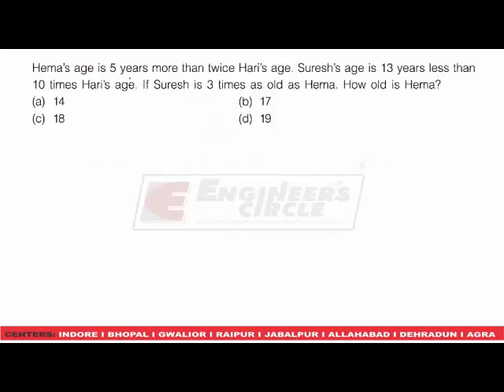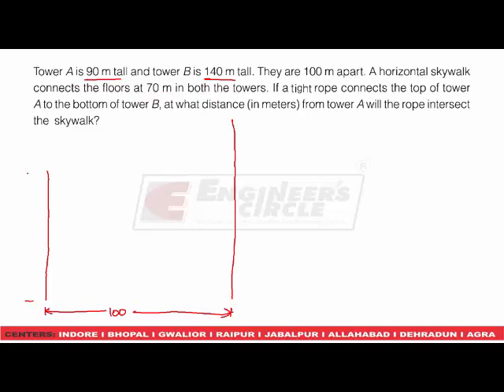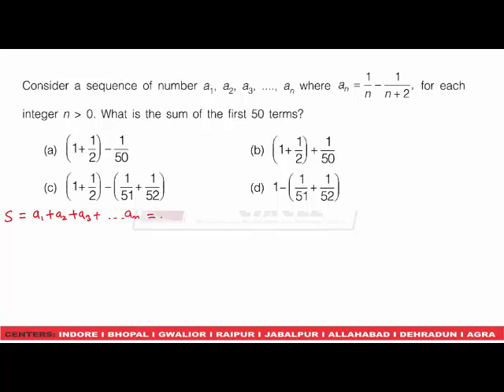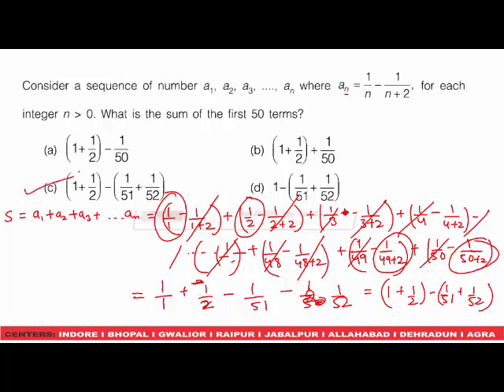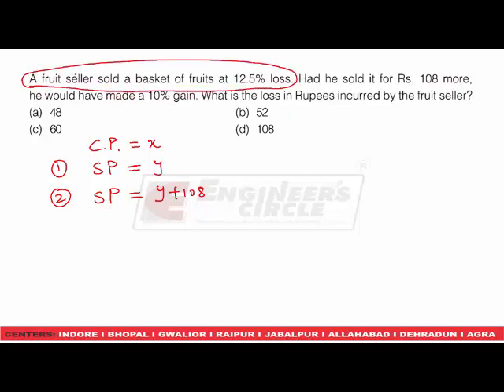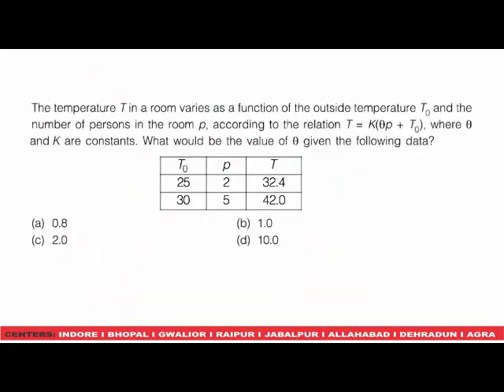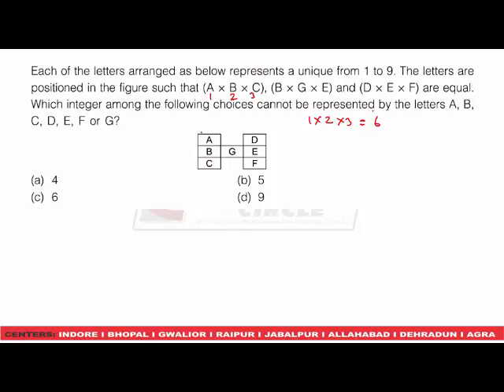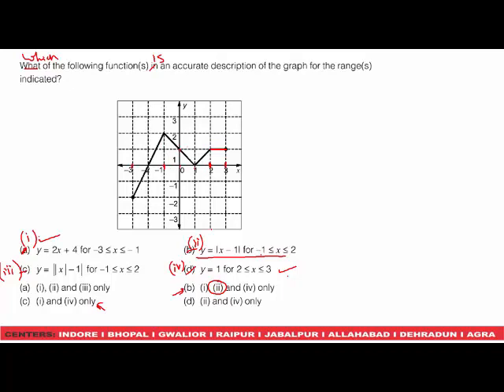GATE 2018 CIVIL ENGINEERING PAPER SHIFT 1 APTITUDE SECTION